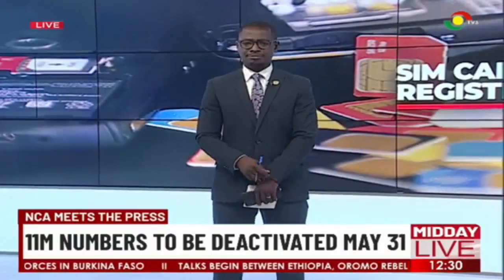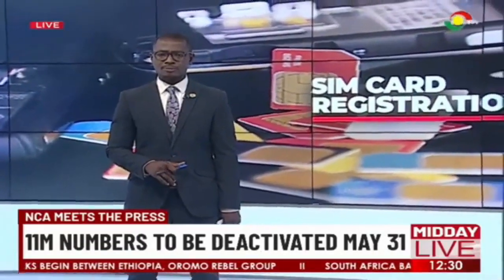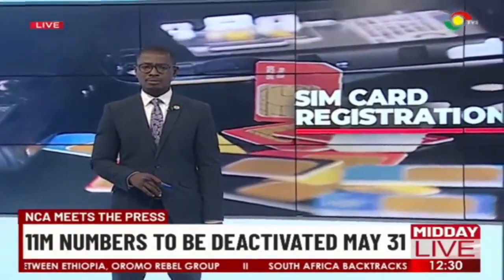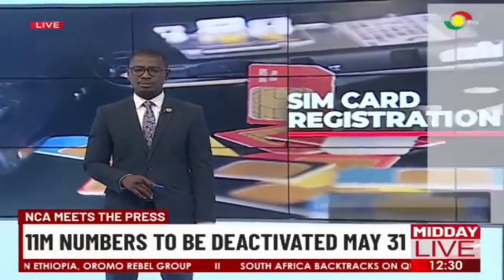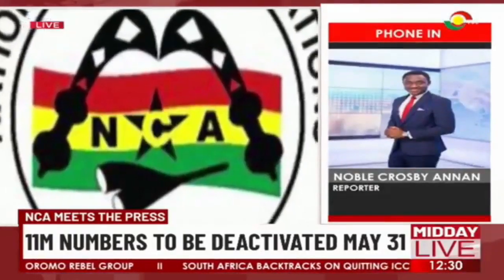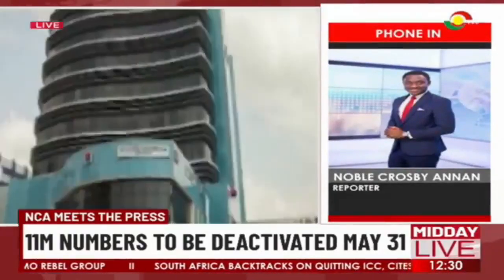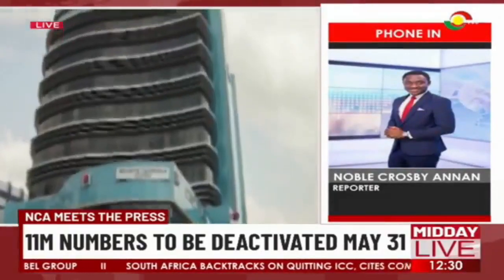NCA meets the press: 11M numbers to be deactivated May 31.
Service to 11 million mobile phone subscribers will be deactivated by 31st May 2023. Subscribers can visit mobile network operators to delink unknown numbers which have been registered with Ghana cards from 1st May.